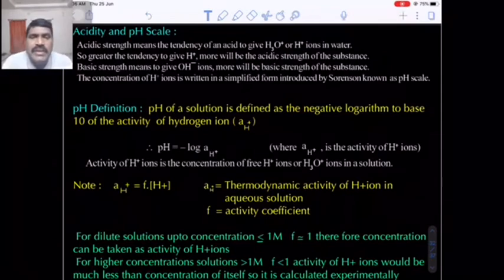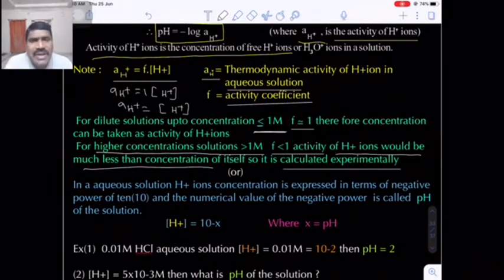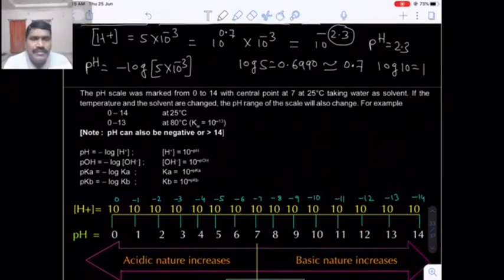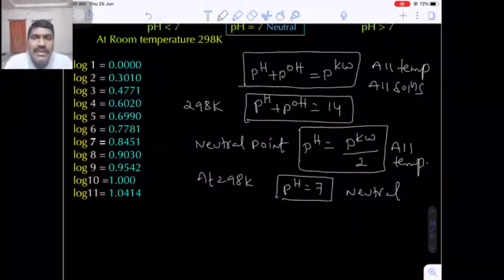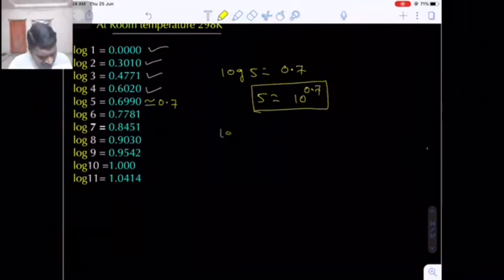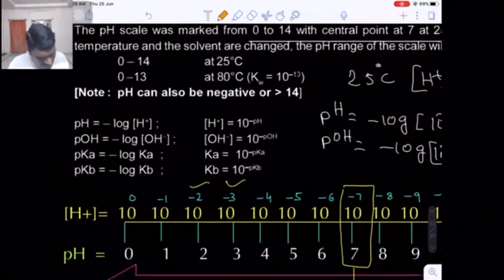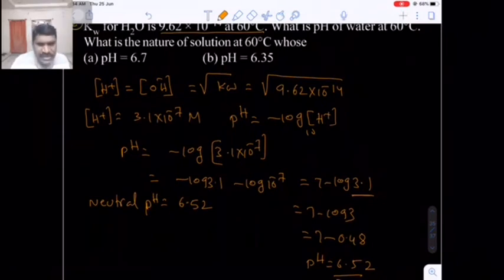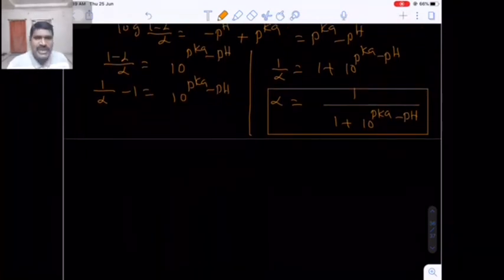pH Scale (Ionic Equilibrium-6) By SR Sir